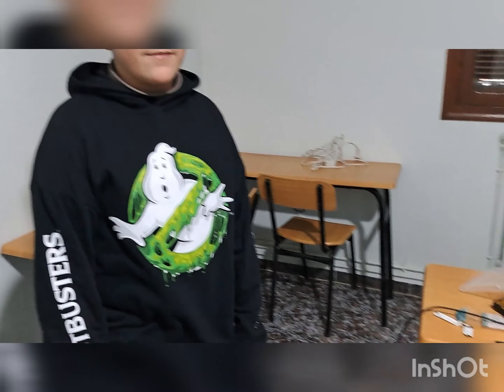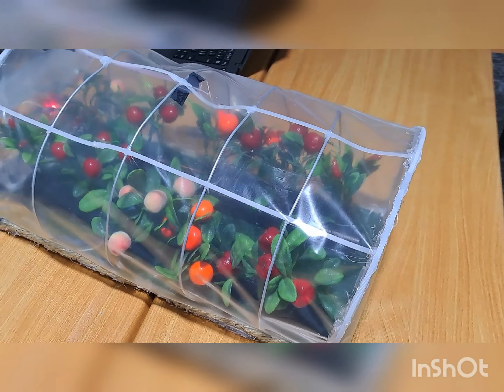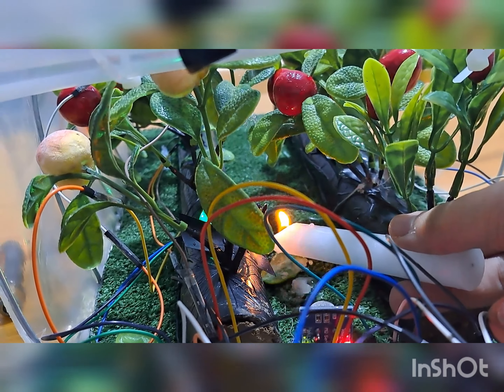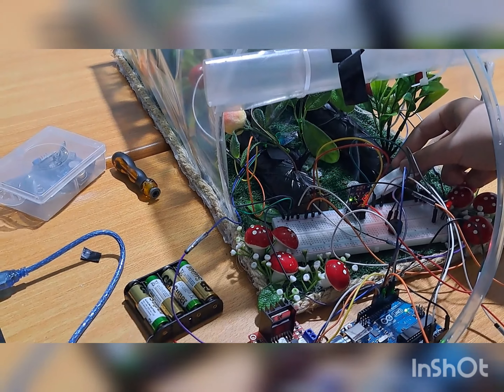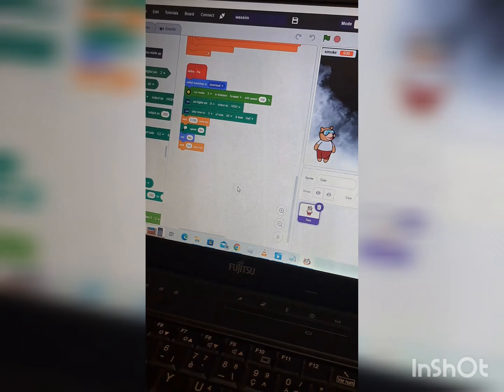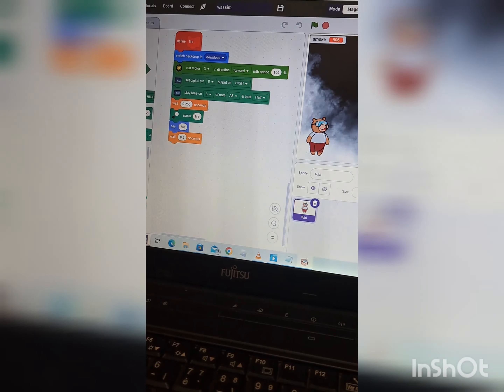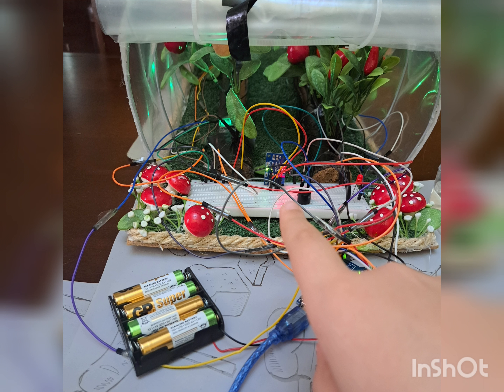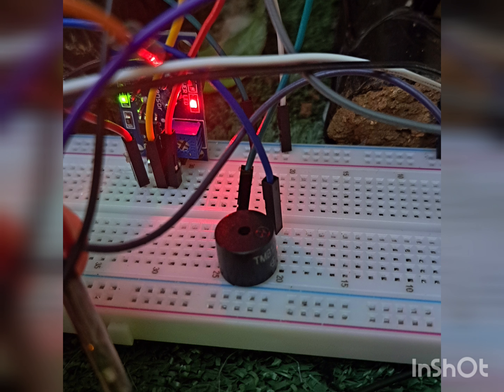Smart Greenhouse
This project is a presentation for the prevention against fires in greenhouses for farmers, it consists of a system composed of flame detectors and smoke detectors, by a program developed especially for this situation. The sensors are wired to a digital pin Arduino, the number of fire and smoke detectors could be defined in regards with greenhouse dimensions, we need to add alarms and lights inside and outside the greenhouse to complete the system.
This will greatly help farmers prevent possible fires in greenhouses, which will contribute to the preservation of crops and food security in the world.

Thank you for attention.
Best Regards
Wassim El Mir.